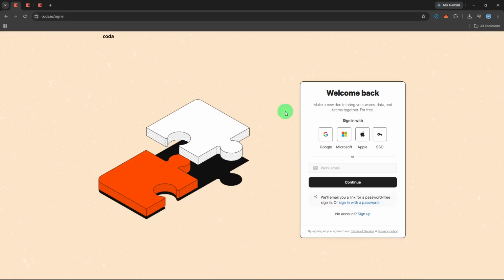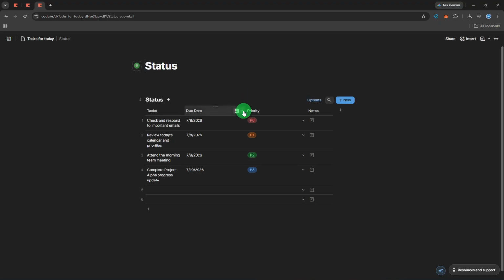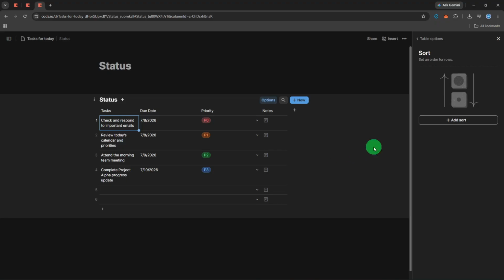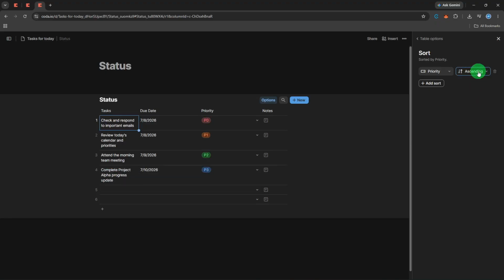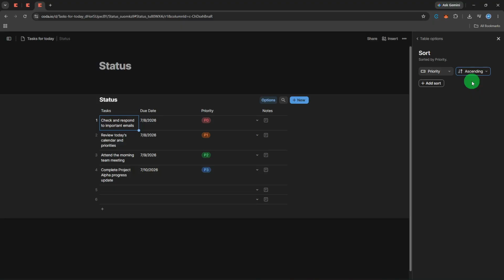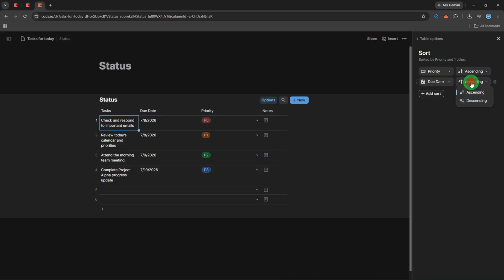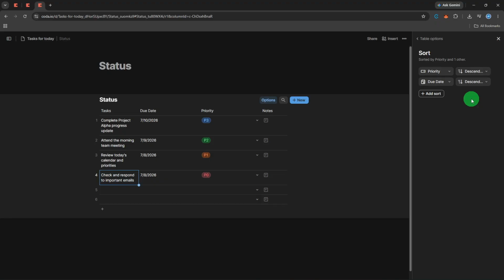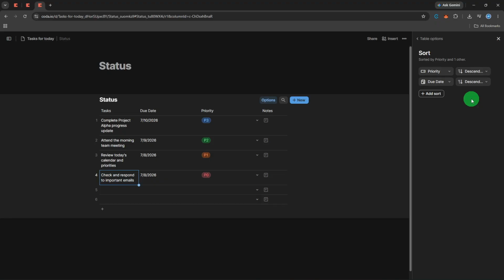Sort Tables In Coda [Secret Method]